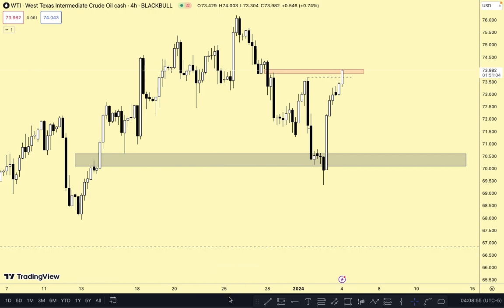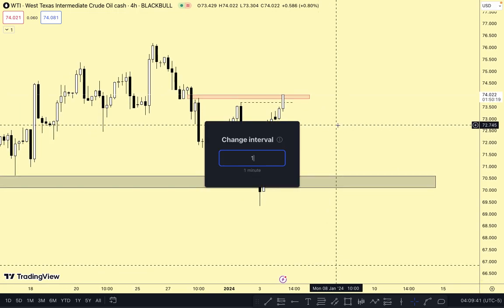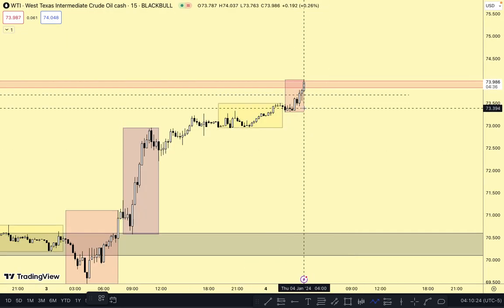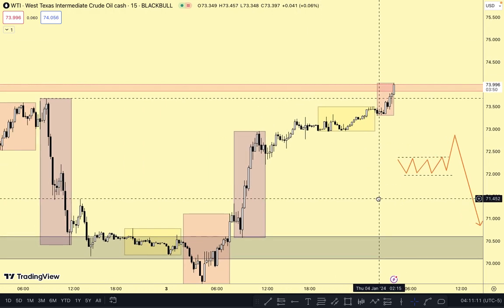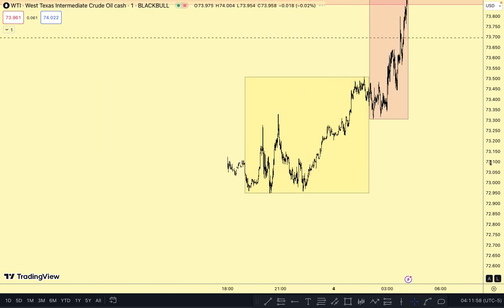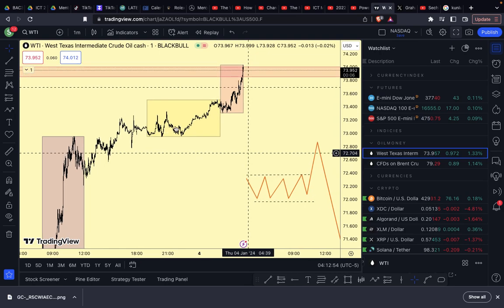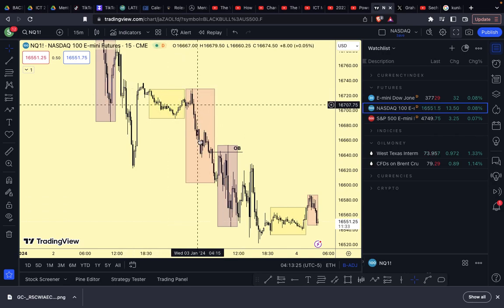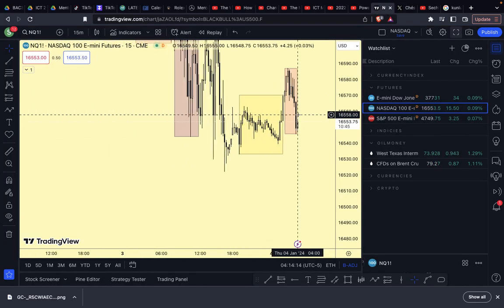04.01.2024 WTI outlook prior to New York session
Top of the morning! Today I'll be taking a look at potential set ups we could see in WTI (US oil) and Nasdaq during today's New York session.